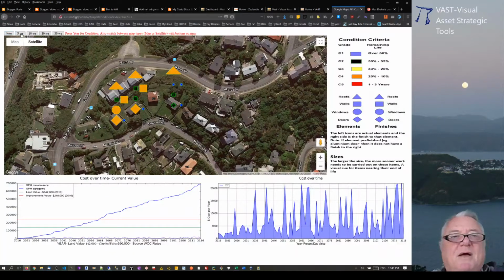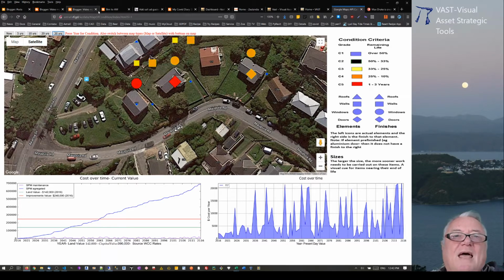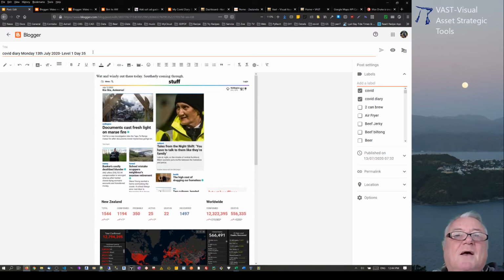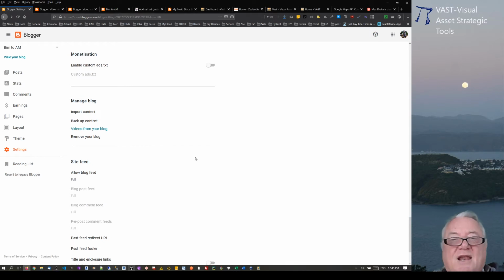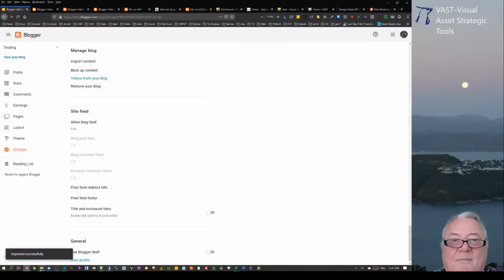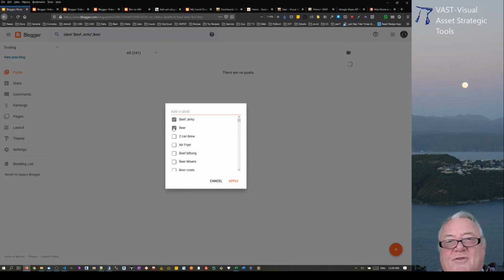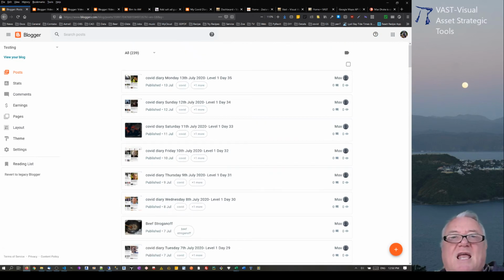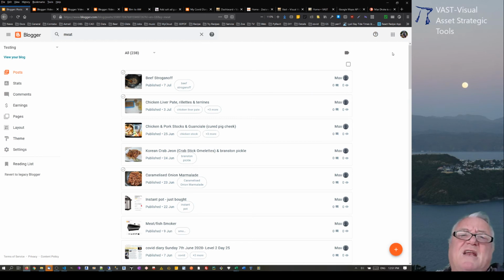Blogger 2020 How to split a site into 2 separate sites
Although I have a VPS (Virtual Private Server) that I manage my programming & main blog on, I also want a low managed solution for my Recipe & Covid Diary Site, so I use Blogger.com ), a free blog site from Google.
When Covid moved NZ into lockdown I started making diary entries each day about the topic and posted them on my Recipe site. After a while I found having both on the same site was a bit of nuisance, so I wanted to split the site, by creating a new site for my covid diary posts and delete those covid posts off the recipe site.
There were a few dated videos on the process, but none noted that after backing up the site by downloading the .XML file that you had to unblock the file before you were able to reload it on another site. I thought I’d had problems when it didn’t load to the new site.
Also, as you now have lots of posts you have to delete I used Labels to filter them to delete them, but it was a longer process than it needed to be, using the search bar and putting in more general search terms was a quicker method.